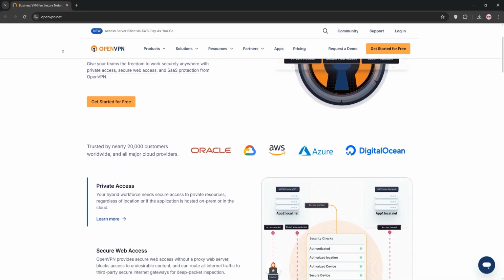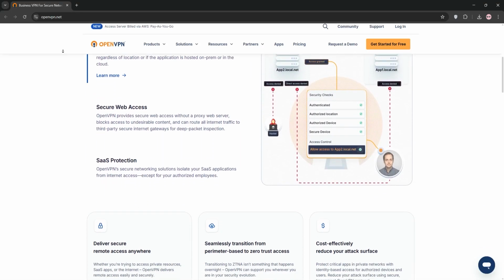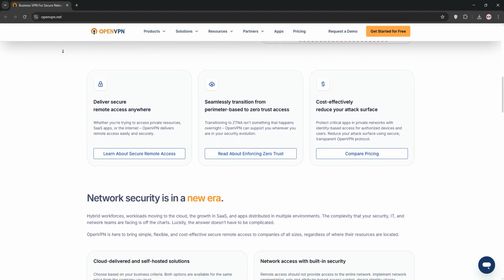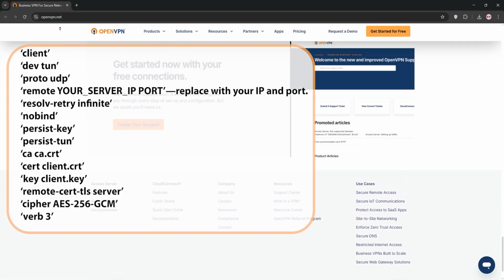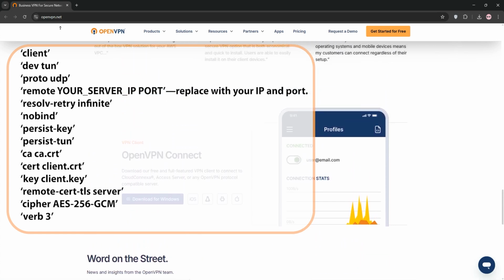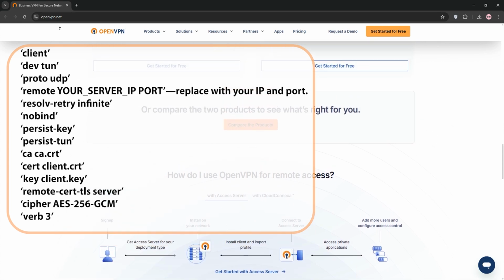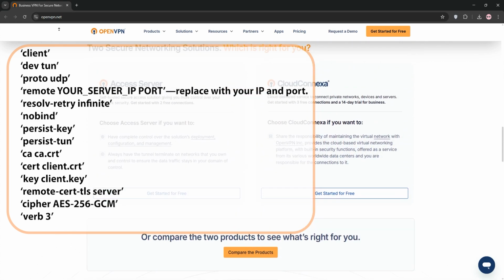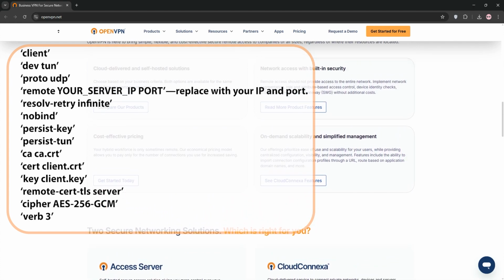How to Create OpenVPN File (2025) - Step By Step!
Learn how to create an OpenVPN config file in this simple and easy to understand tutorial! Follow along as we break down this process into manageable steps.

Step 1: Begin by downloading and installing the OpenVPN software. Ensure it's the latest version for optimal results.
Step 2: Open the OpenVPN GUI and go to the 'Config' folder. This is usually found in the OpenVPN directory.
Step 3: Create a new text document in this folder. This will be your new config file.
Step 4: Enter your VPN server information, including your server IP, port, and protocol. Save the file with a .ovpn extension.
Step 5: Go back to the OpenVPN GUI and right-click on its icon. Choose 'Import file' and select your newly created .ovpn file.
Step 6: After importing, simply connect by clicking on the OpenVPN GUI icon and selecting 'Connect'.

Now, you've successfully created and imported an OpenVPN config file! -